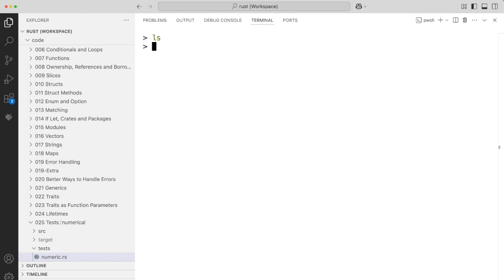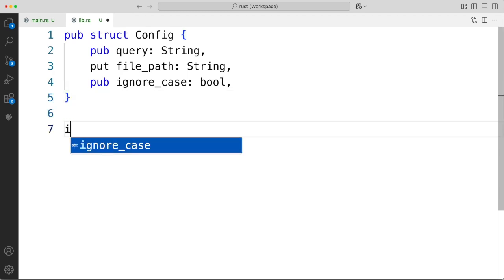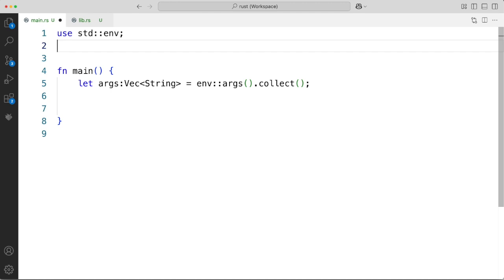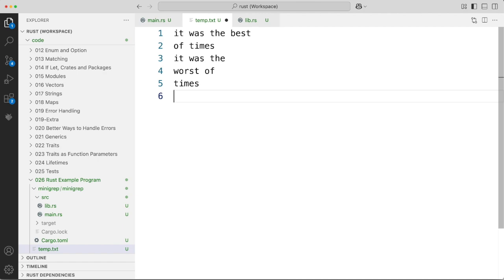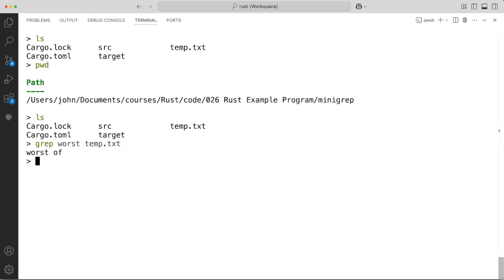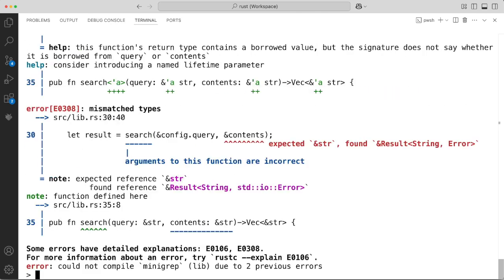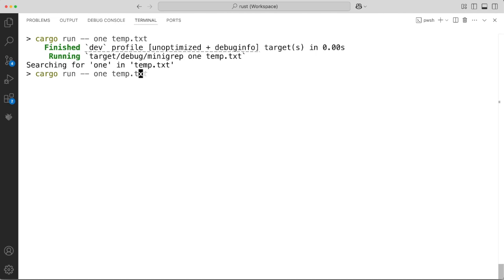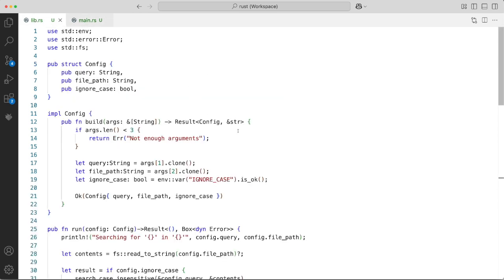The Minigrep Example Program: Exploring Rust Part 026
In this video I go through the "minigrep" example in the Rust documentation.